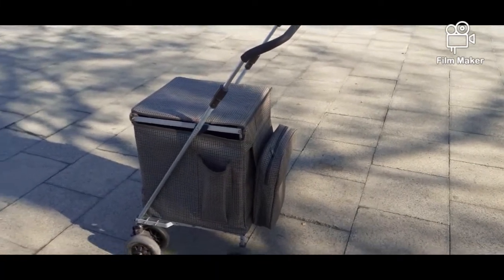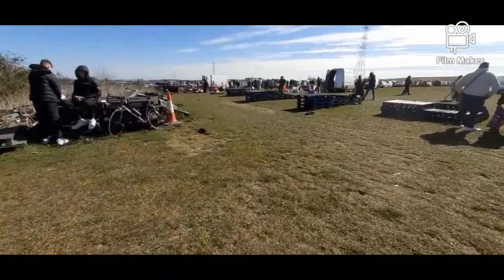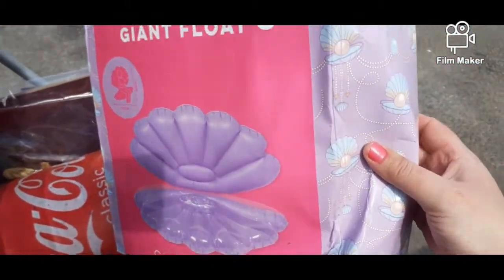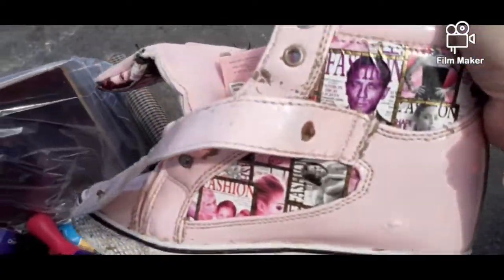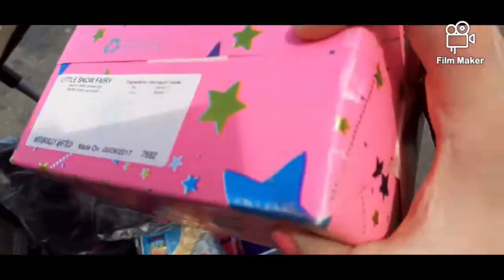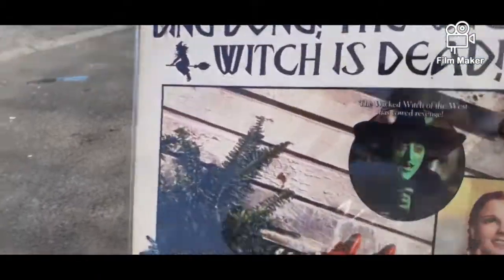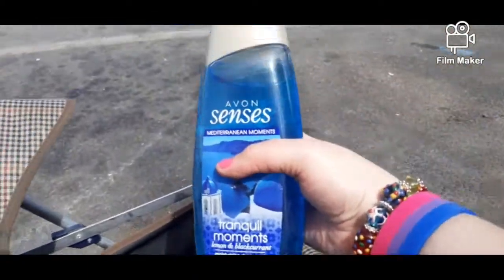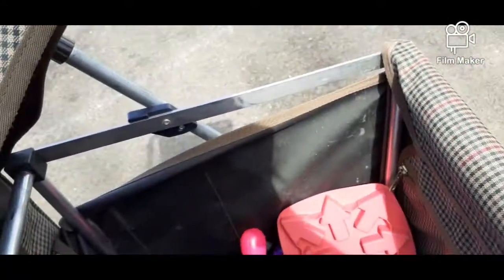Pedham Place boot sale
First booty of the year 🙂🙂🙂🙂